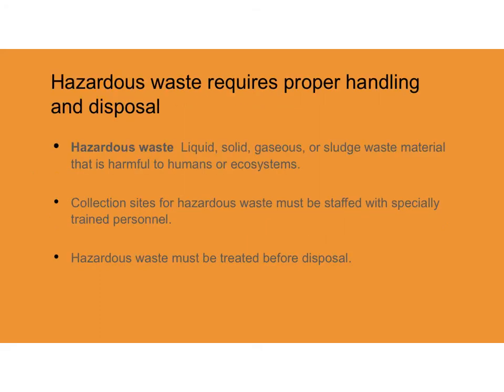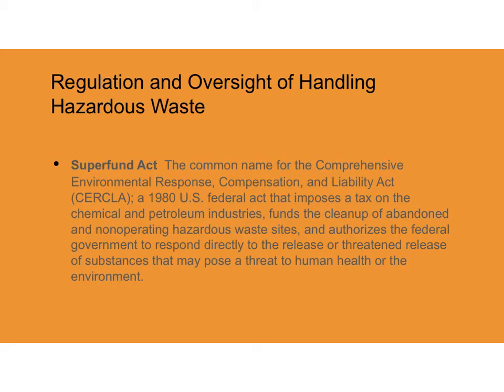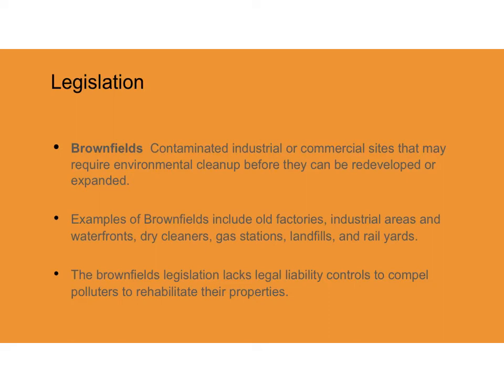WAste Generation and Disposal - Hazardous Waste